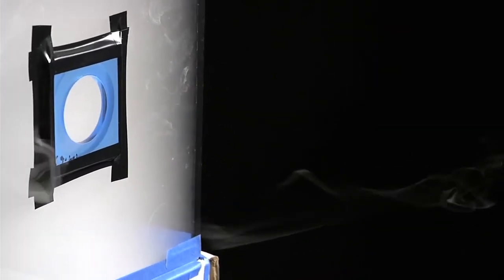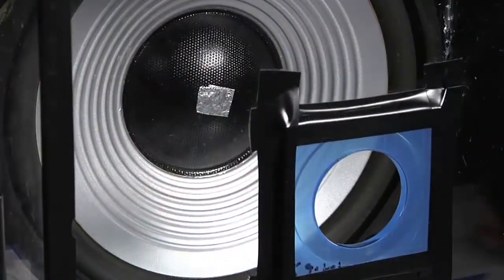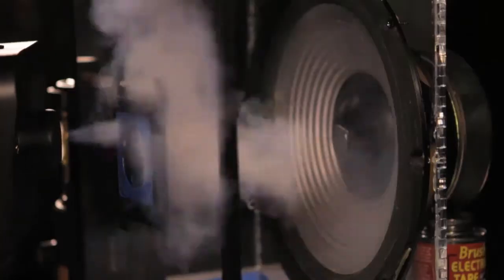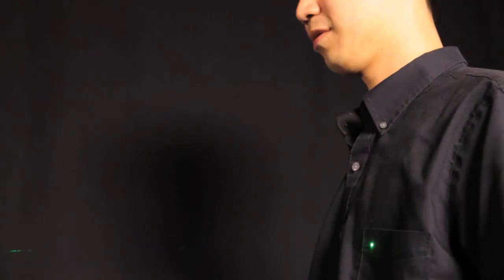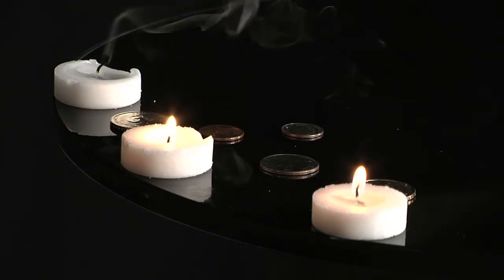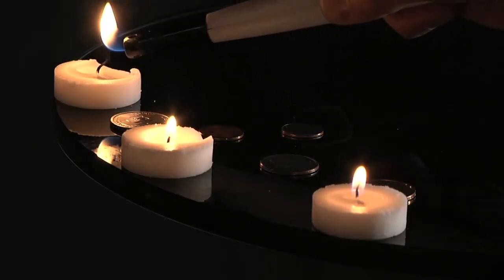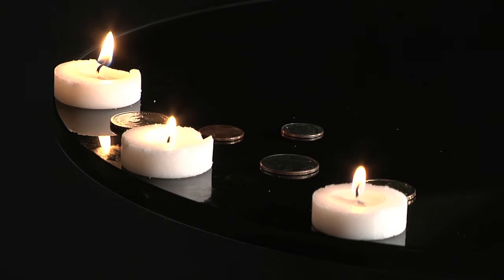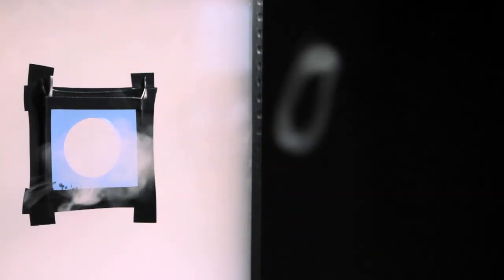Airwave: Non-contact Haptic Feedback Using Air Vortex Rings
AirWave uses toroidal vortices to provide precise, at-a-distance haptic feedback that requires no physical contact or instrumentation of the human body. It can achieve spatial resolution of less than 10 cm at a distance of 2.5 meters allowing targeting specific regions of the body to provide haptic feedback.

Inventor: Sidhant Gupta et. al